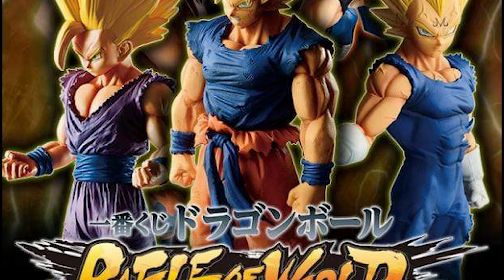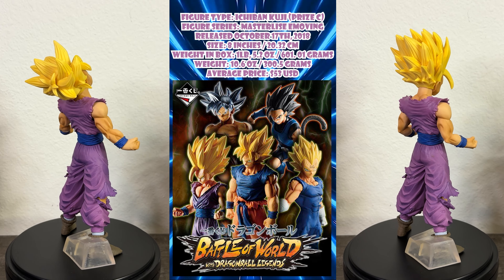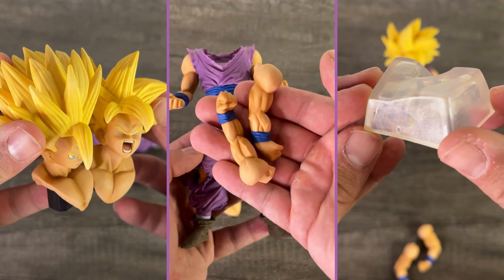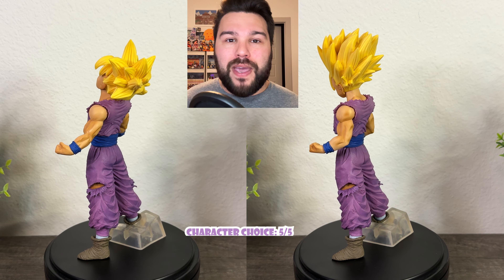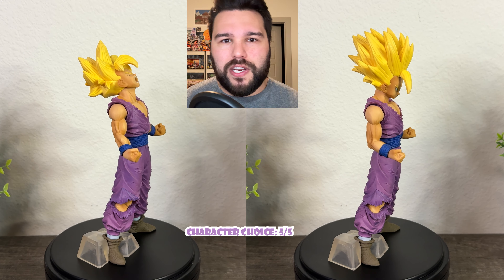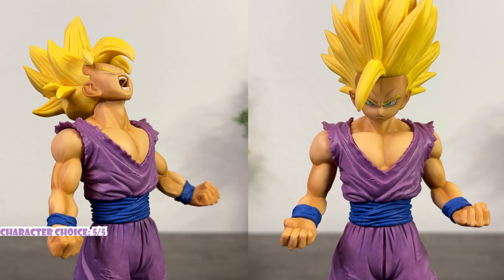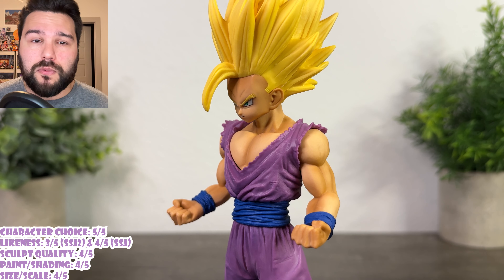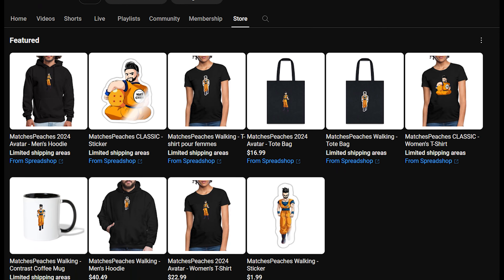Better Than The Master Stars Piece? | SSJ2 Gohan | Masterlise Emoving | Ichiban Kuji Battle of World